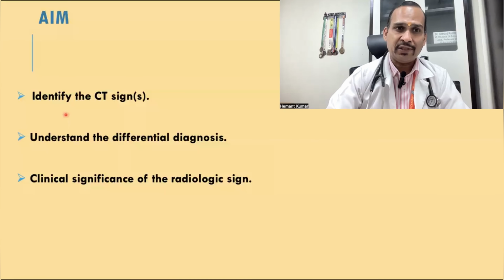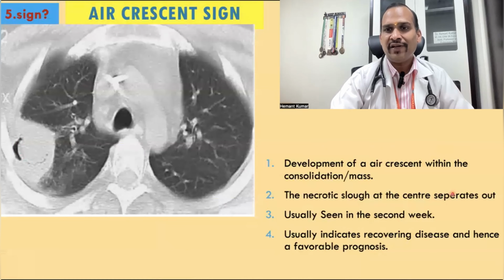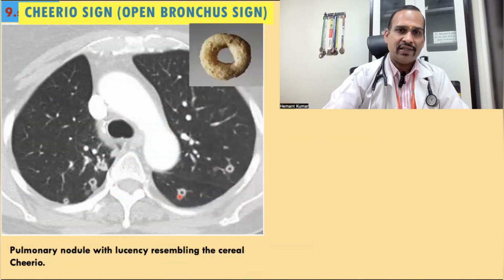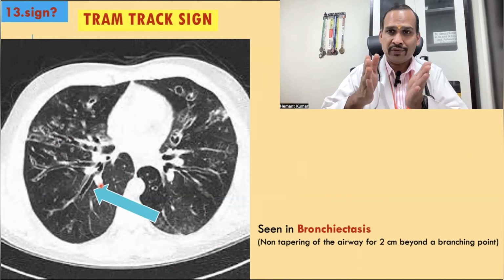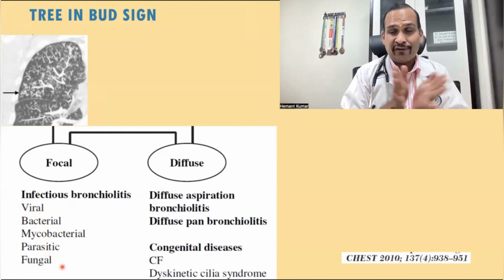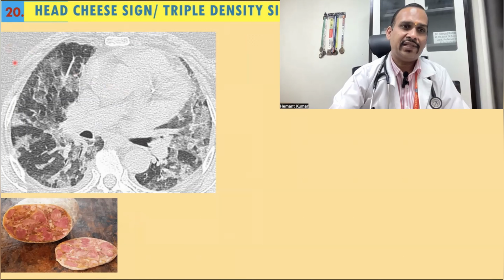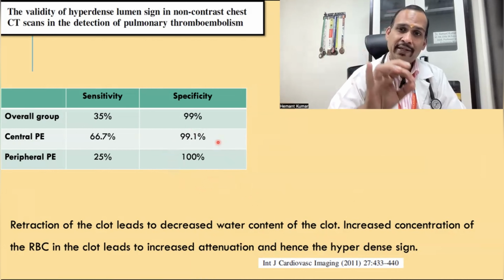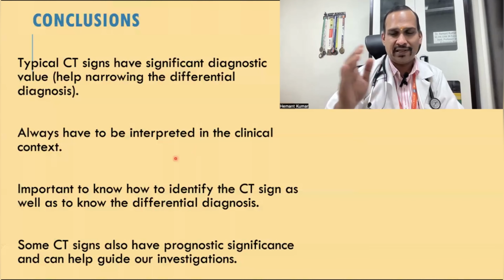CT SCAN THORAX (ENGLISH) Typical Named Sign for Exams NEET SS, NEET-PG @Dr. Hemant K Agarwal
Now days Radiology play important role in diagnosis and management of Pulmonary Diseases. Every pulmonologist should know Basic CT scan Thorax. In this Lecture we have discussed 32 signs in CT Thorax along with their Differential Diagnosis. These signs are being asked in Entrance exam as well as Final year exam frequently.

We have completed whole series on Chest X Ray so it is highly recommended to learn Chest Ray.